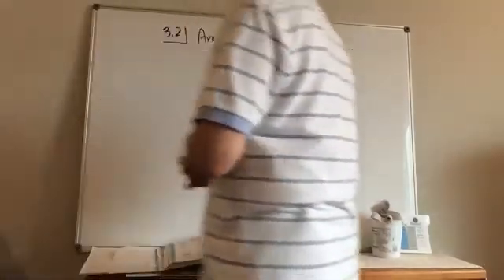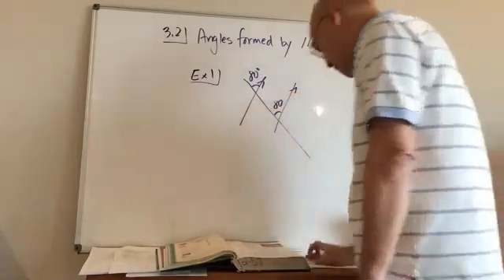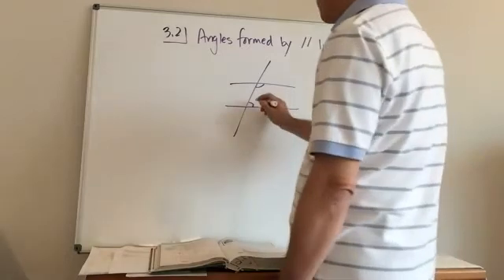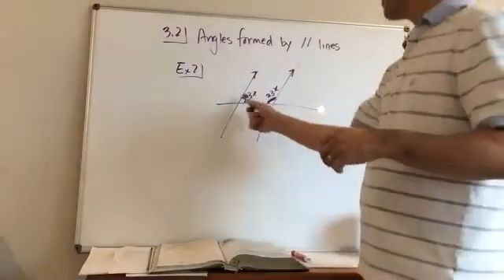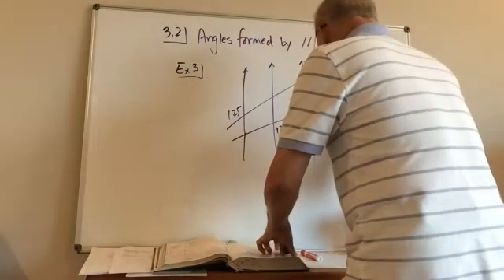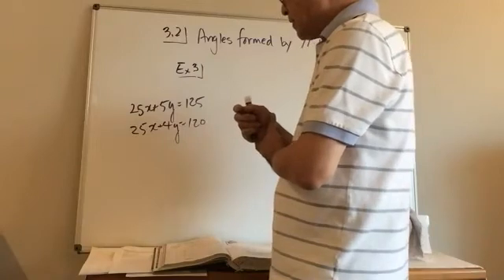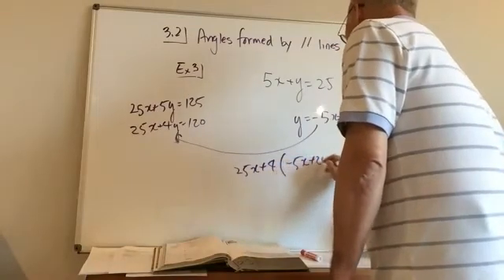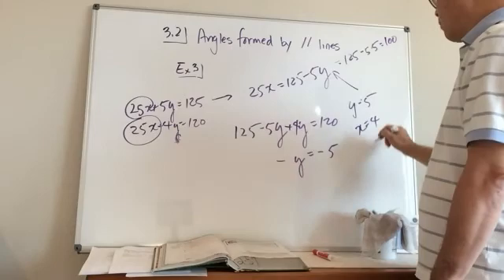Geometry Ch 3.2 20-21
Angles from Parallel Lines